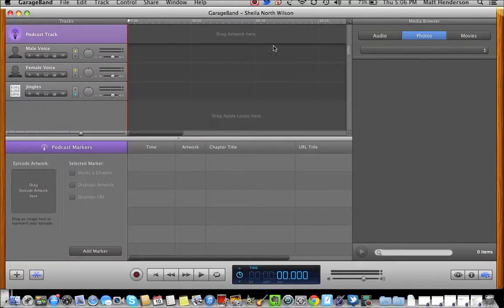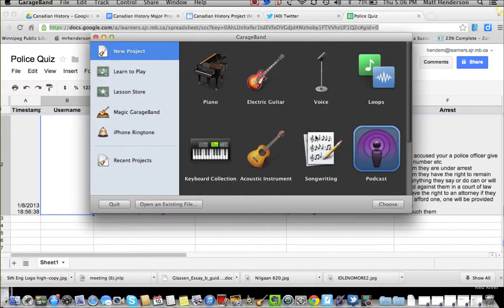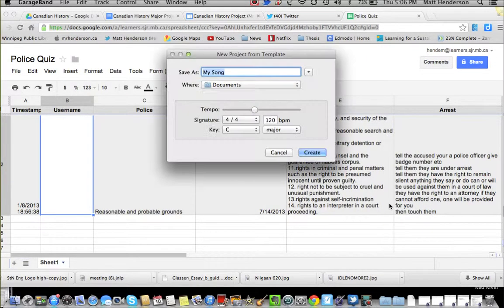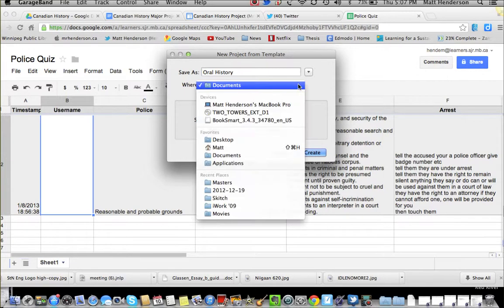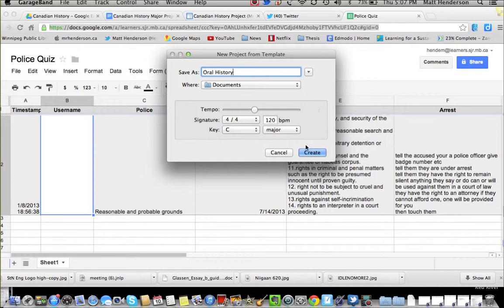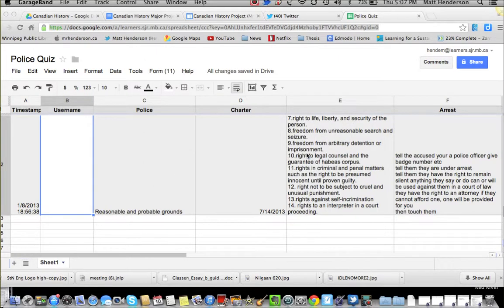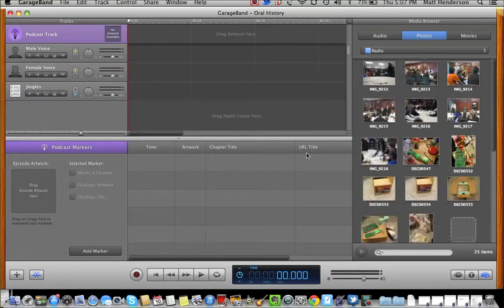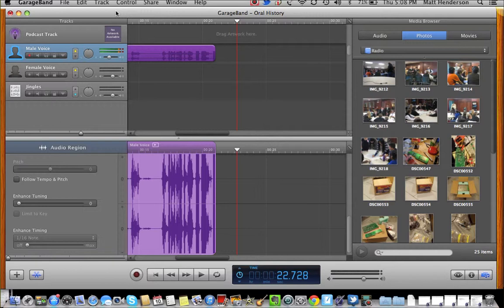Garageband for Oral History Project